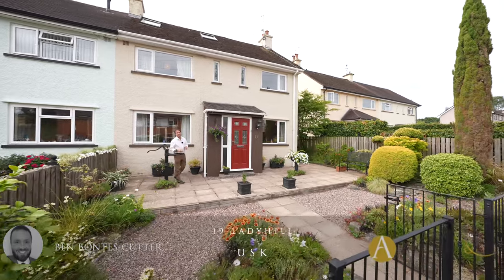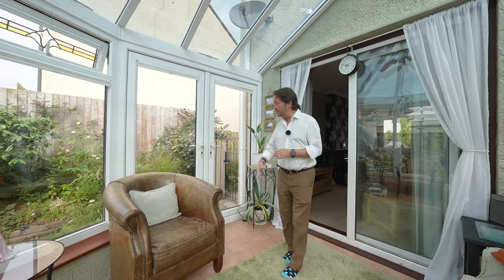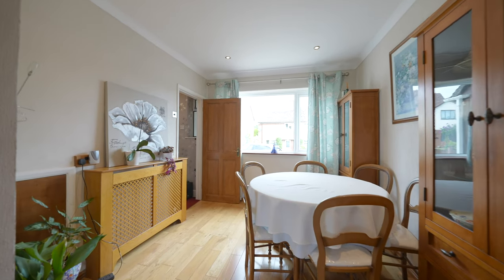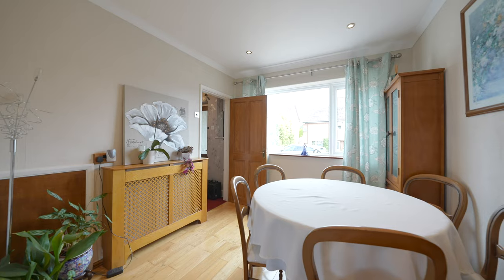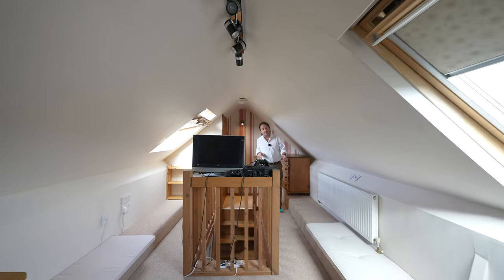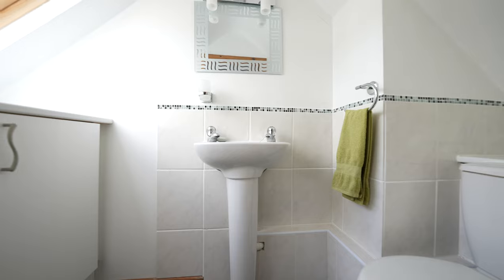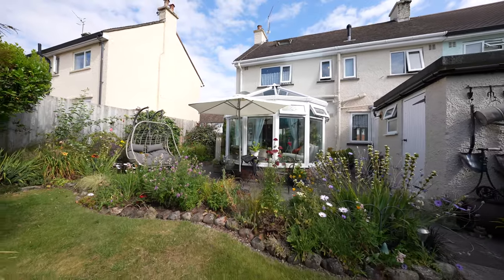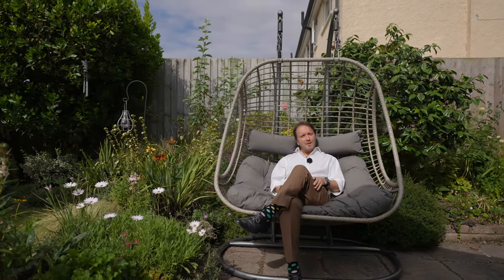19 Ladyhill | Archer & Co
Award winning Estate Agents, Archer & Co, bring you this delightful home for sale in the Monmouthshire town of Usk. Ben Bontes-Cutter takes you on a tour of this beautiful house, conveniently located for Monmouthshire countryside, local shops and schools, as well as major road links to nearby cities.